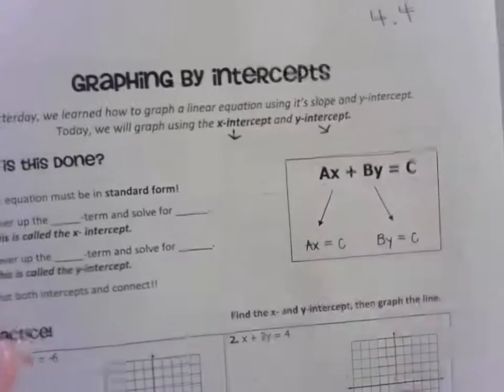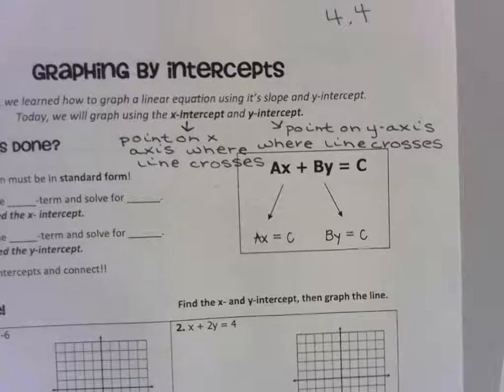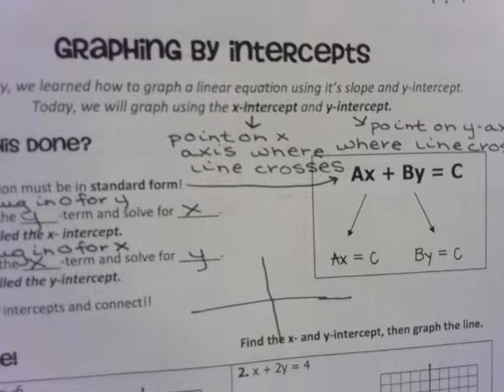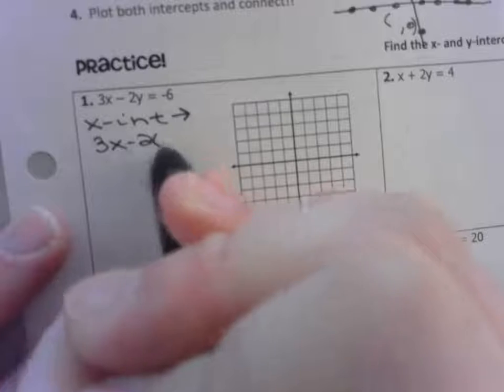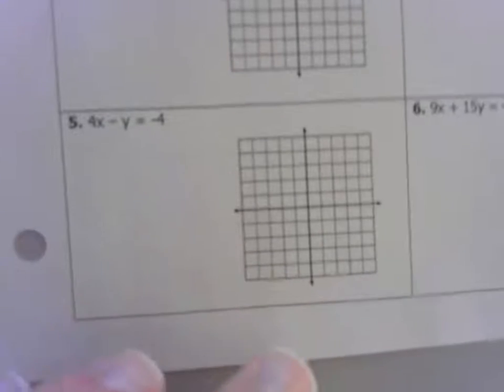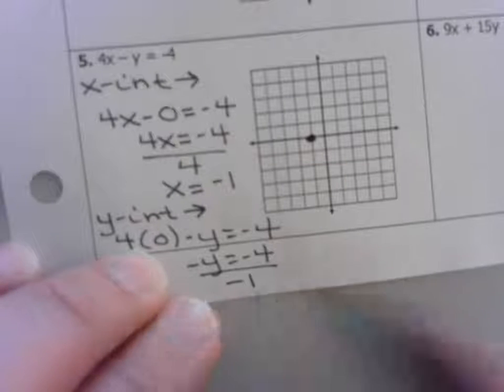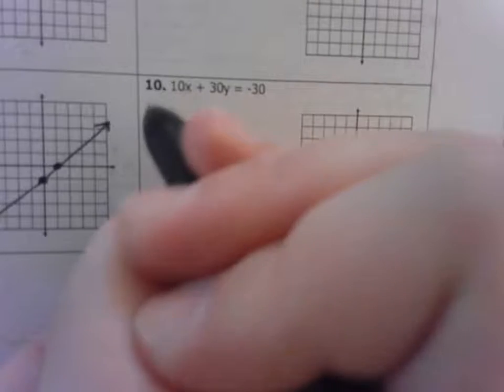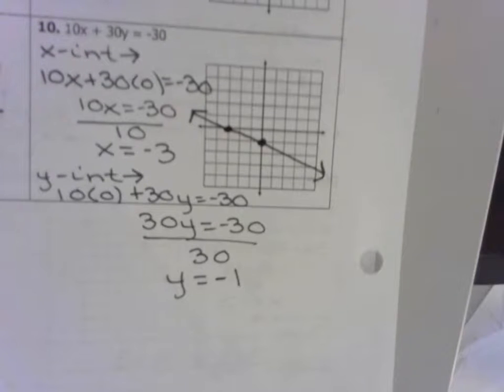Graphing Linear Equations (Day 2) Part 1 Notes